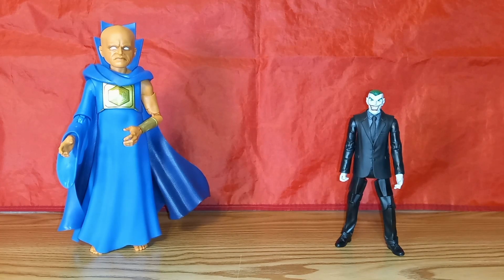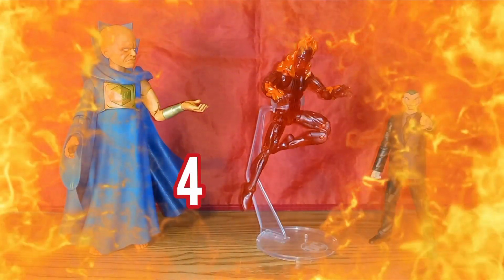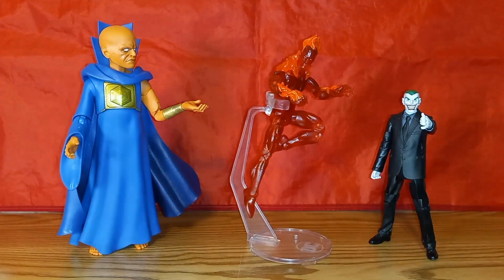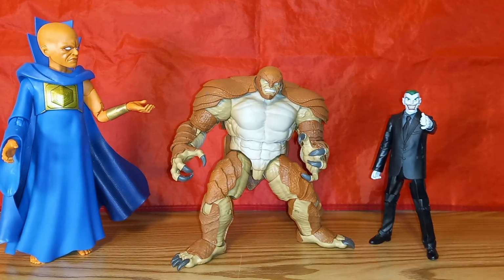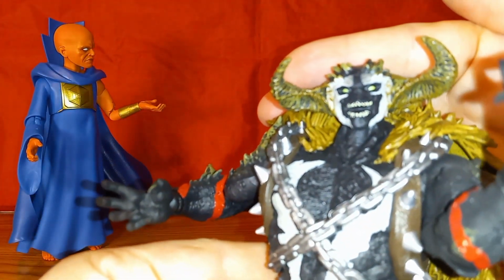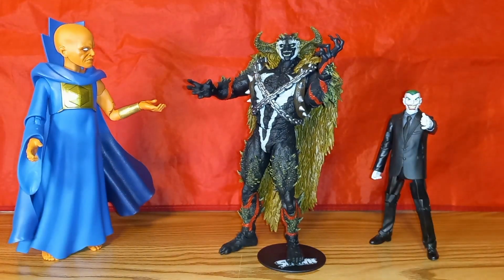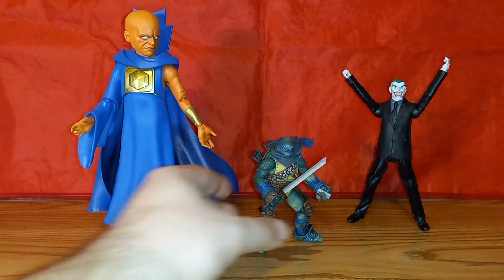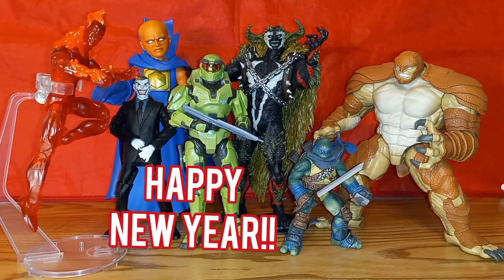The Thwip Side's Top 5 Favorite Action Figures Of 2022!!!!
Closing out 2022 with my personal top 5 action figure pickups of 2022.

Check me out on Instagram @thethwipside